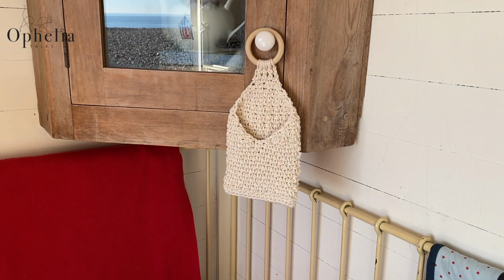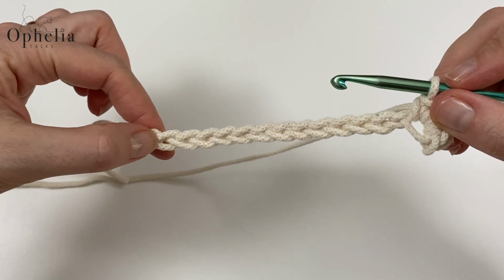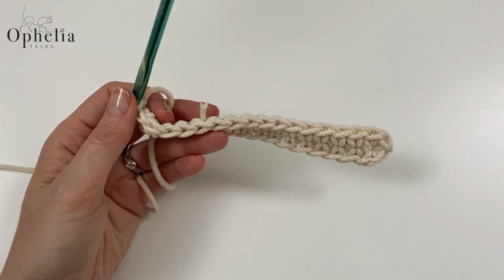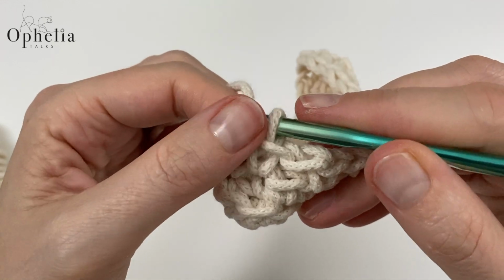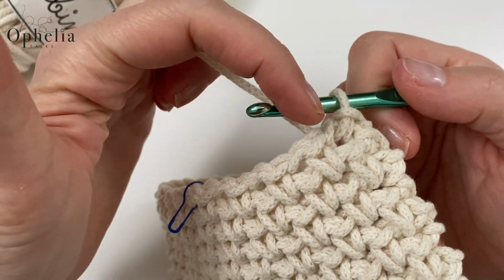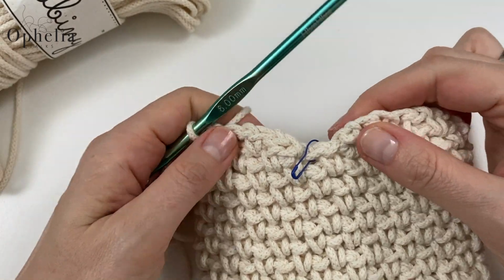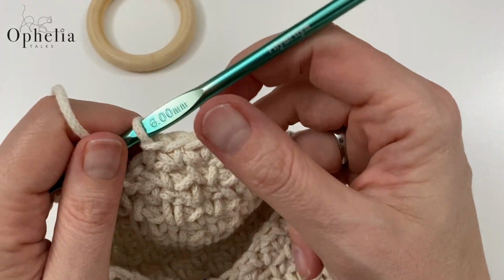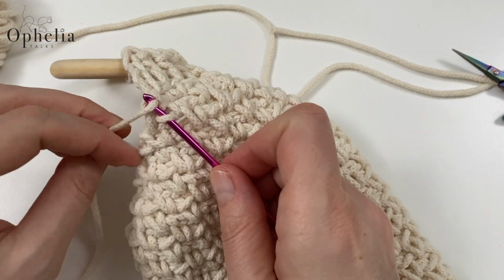CROCHET LINEN STITCH POUCH // Ophelia Talks Crochet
In this video, I will explain how to make this practical crochet linen stitch pouch. It's a good size pouch with a large opening which makes it easy to store a variety of items and can be used on a multitude of occasions, like tissues holder, car keys holder by the door, pens holder in your office, crochet hooks pouch in your craft room, the possibilities are endless. On top of this, you'll be able to practice or refresh the linen stitch. Enjoy, Anja xx

*** AMAZON SHOP ***